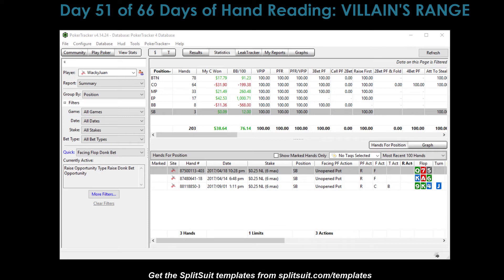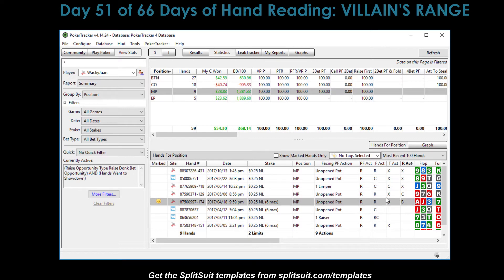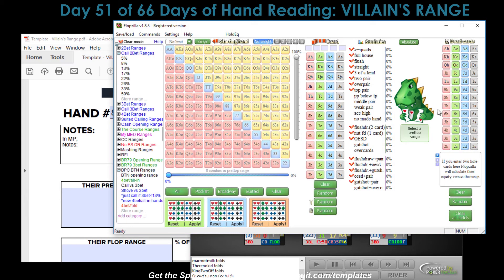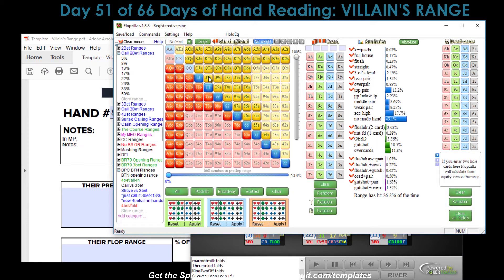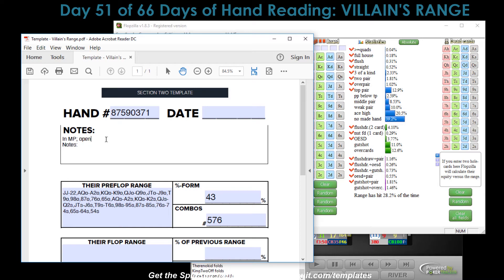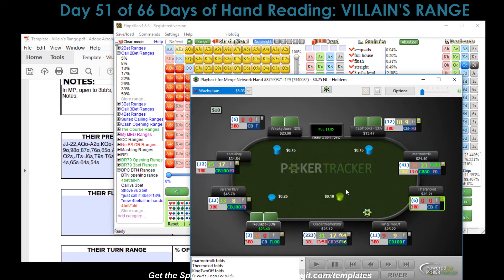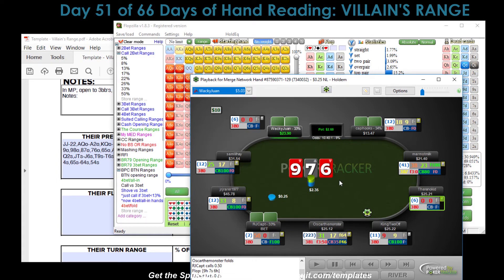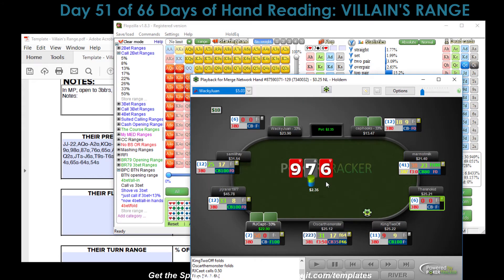Facing a small flop donk bet :-: Hand Reading Day 51 of 66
I make a 3bb MP open raise and another MP player calls as well as the villain BB.  The flop comes 9h7s6h and the BB villain makes a min-donk bet.  I raise to about pot and the MP player folds.  The BB decides to just call and the turn brings a Ks.  Didn't really complete any draws the BB may have had, so he just checks and I check behind.  The river brings a Td, so 4 to the straight but neither flush draw gets there.  He makes a tiny 1/5 pot bet and I just call.

This video was originally broadcast on 10.23.17 on my Twitch.tv channel

Get my Expert Hand Reading Webinar where I detail my hand reading process

Merge Game #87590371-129 | Holdem NL ($0.10/$0.25) | 05/06/2017 22:56:47 EST | Version:2.1
Table Flamingo II (87590371), Seats 9
Seat 1: WackyJuan ($24.65 in chips)
Seat 2: caphooks ($14.22 in chips)
Seat 3: marmotmilk ($21.40 in chips)
Seat 4: Therenokid ($25.21 in chips)
Seat 5: KingTwoOff ($25.22 in chips) DEALER
Seat 6: Oscarthemonster ($25.22 in chips)
Seat 7: RJCapt ($23.65 in chips)
Seat 8: jrjrarer1977 ($45.78 in chips)
Seat 9: samlilhay ($31.54 in chips)
Oscarthemonster: Post SB $0.10
RJCapt: Post BB $0.25
*** HOLE CARDS ***
Dealt to WackyJuan [XX]
jrjrarer1977: Fold
samlilhay: Fold
WackyJuan: Raise $0.75
caphooks: Call $0.75
marmotmilk: Fold
Therenokid: Fold
KingTwoOff: Fold
Oscarthemonster: Fold
RJCapt: Call $0.50
*** FLOP *** [9h 7s 6h]
RJCapt: Bet $0.25
WackyJuan: Raise $2.50
caphooks: Fold
RJCapt: Call $2.25
*** TURN *** [Ks]
RJCapt: Check
WackyJuan: Check
*** RIVER *** [Td]
RJCapt: Bet $1.50
WackyJuan: Call $1.50
*** SUMMARY ***
RJCapt: Shows [XX]
WackyJuan: Shows [XX]
Somebody wins $9.78

Who wins?  Who loses?  What did they have???